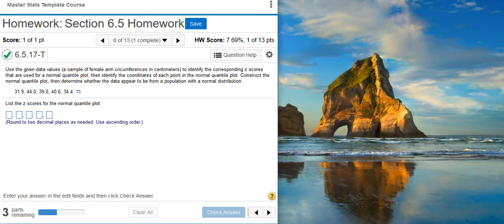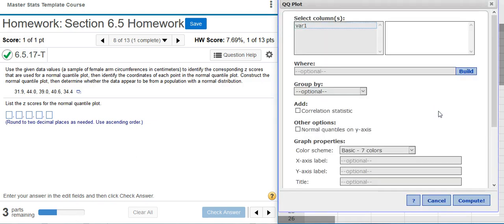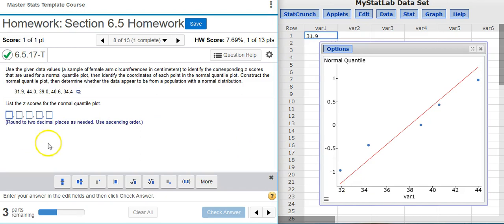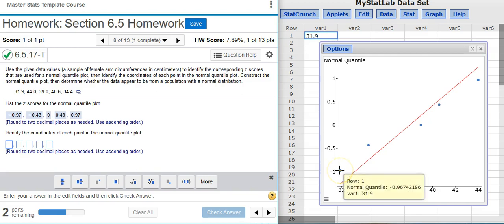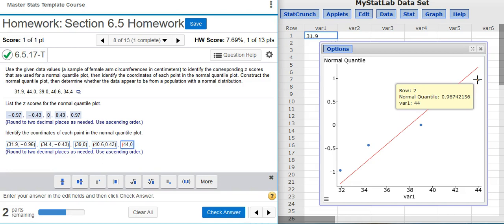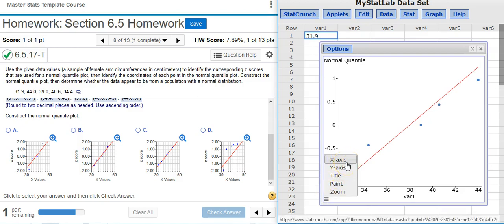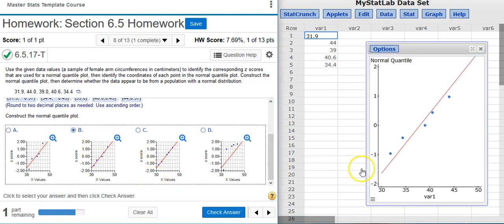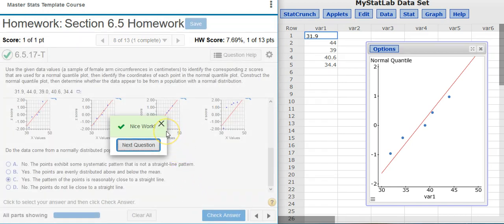[6.5.17-T] Creating a normal quantile plot to find z-scores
In this video, Professor Curtis uses StatCrunch to demonstrate how to create a normal quantile plot to find z-scores (MyStatLab ID# 6.5.17-T).